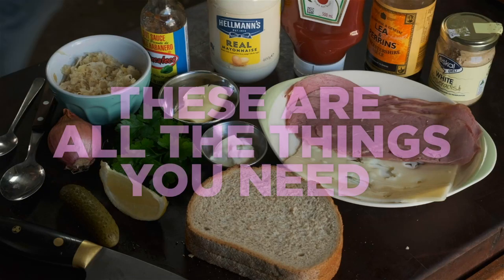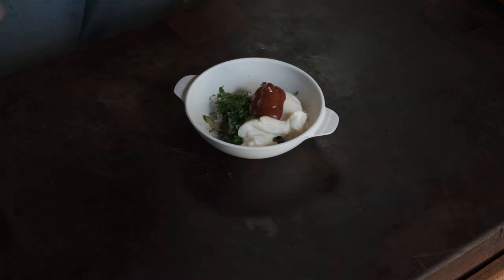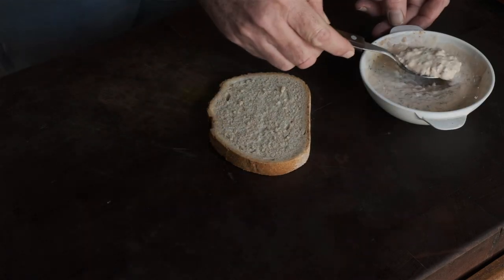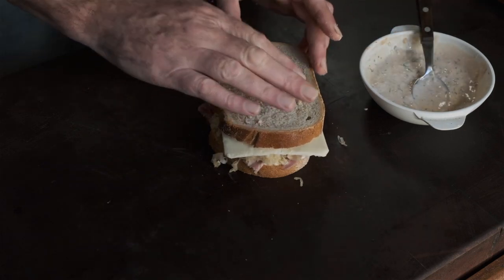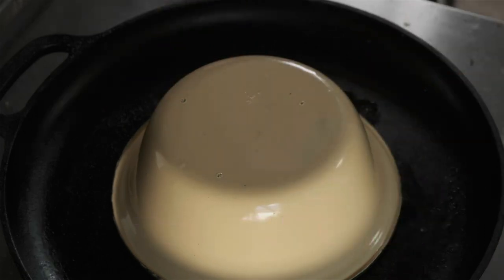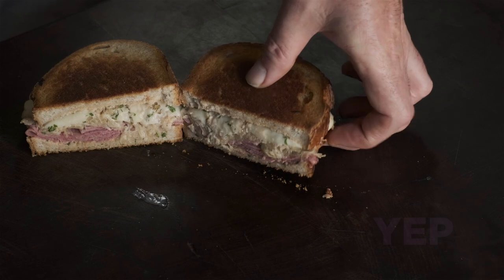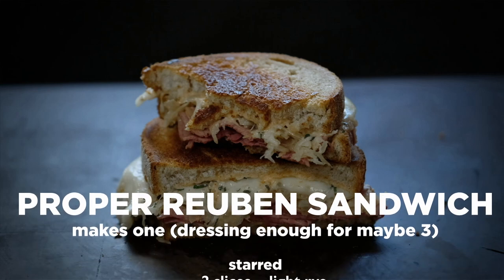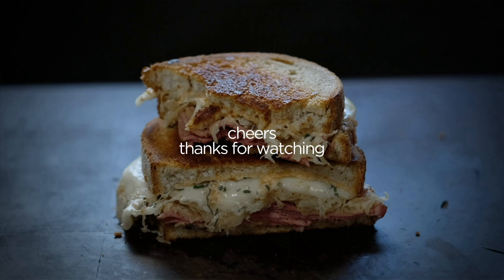HOW TO MAKE A PROPER REUBEN SANDWICH...OR...IS GORDON RAMSAY ACTUALLY TROLLING US?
I LOVE NEW YORK AND REUBEN SANDWICHES OR/ HOW TO MAKE A PROPER REUBEN SANDWICH OR/ IS GORDON RAMSAY ACTUALLY TROLLING US

I went to New York in 1994. It was the middle of summer and we stayed in a sketchy, Russian-run, nine floor hotel with one of those cool lifts like in the movies. The room was the caretaker’s hut on the roof and the smell of the hot tar paper filled our nostrils and although we were right next to the water tower, we never really got any water. I guess the pressure was good downstairs.

While I was there in that fabulous city, I got to run my hand up and back down the inside curl of the Guggenheim staircase and got to see gigs at Irving Plaza, the Cooler,  the Village Vanguard and more.

I ate bad Knishes and tiny hot dogs in Central Park, I ate burgers and drank beer at Corner Bistro on Jane St in the village and breakfasted at the Pink Teacup.

I hung out, trying desperately to be as cool as the cool people, at Bleecker Bob's record store and I went to Brooklyn Zoo and saw the mad bear.

I stood on the World Trade Centre, and I crossed 110th St.

…and amongst the million other things that I’ll never forget about that fantastic city…

I had a motherfucking Reuben sandwich! Actually, I had more than one, but it's one of those you-always-remember-your-first-time things.

It wasn't at Katz’s or anywhere like that, it was some Jewish deli on the lower-east side or somewhere like that and it was fucking amazing.

Now it's 2023 and you can even get a Reuben in Australia fairly easily…and they're usually just fine… but I've yet to have one that I would call a Reuben Reuben. They always seem to have some sort of twist on them.

Which is also fine. Mine has a tiny twist. But it really is tiny.

Anyway, my point is that when I'm craving a Reuben Reuben, I just have to make it myself.
I hadn't had one for quite a while, but I saw Gordon Ramsay making a Reuben yesterday on the YouTube and I've started to think that Gordon might actually be taking the piss and the joke's on us.

I don't know how old that video is, but it made me crazy annoyed and a bit sad that people might actually make that sandwich and think that's what a Reuben is supposed to be and taste like. I can assure you it's not.

I feel like I need to take action so…I’m putting my recipe where my mouth is and showing you how to make the antidote to the countless impostors.

THIS is a Reuben.

 You should make one and eat one maybe twice, or thrice a year, or more if you don't give a fuck.

Your belly, and the bellies of those you share this with, will love you.

Cheers

00:00 - same as pressing play
00:06 - pretty reuben pic
00:15 - making the russian dressing
00:59 - assembling the reuben
01:35 - grilling the reuben
02:16 - done
02:17 - the slice
02:22 - the reveal
02:33 - the bite
02:52 - the recipe
03:21 - the end